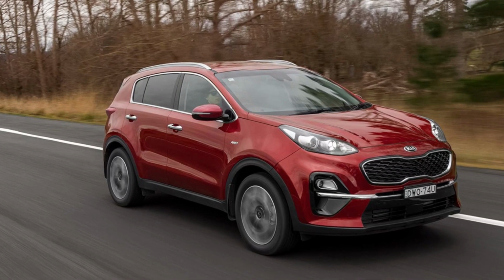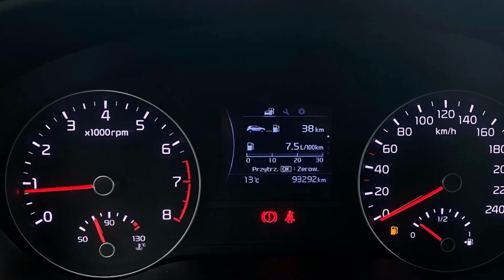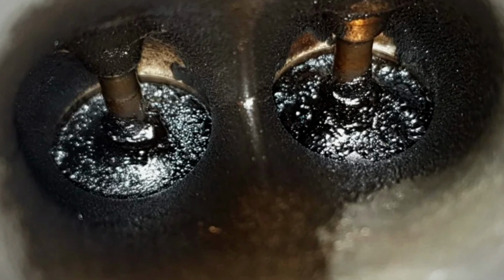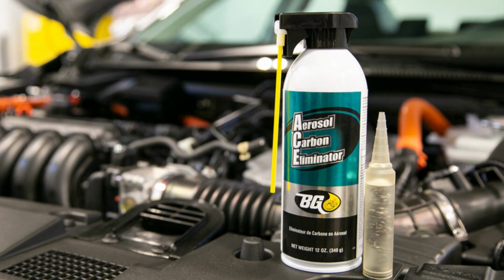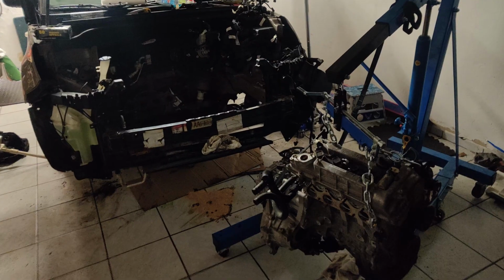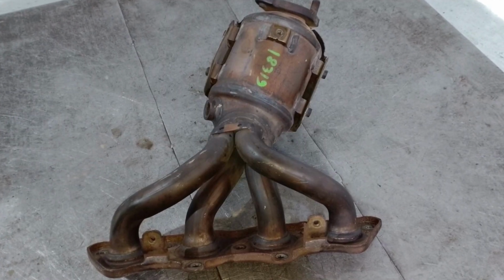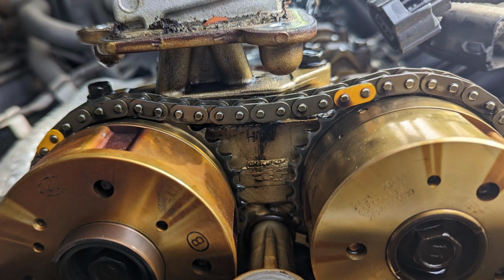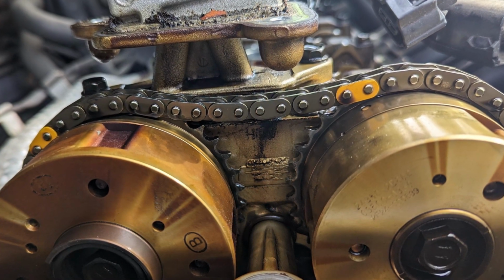Kia Sportage 2015-2021 1.6 GDI engine reliability and problems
The 1.6 GDI engine in the Kia Sportage, 4th generation, is a pretty good engine. It has optimal power and torque and is very economical in terms of fuel consumption. The engine is good to drive and it’s pretty reliable if it’s serviced well and driven without any abuse.

But still, there are some common issues in the 1.6 GDI engines in the Sportage. And in this video, I’m going to tell you more about these issues including carbon buildup, pretty thin chains, oil consumption, and other things that you may be interested in. Also, I will outline the overall life expectancy of these engines, according to my opinion and experience with them.